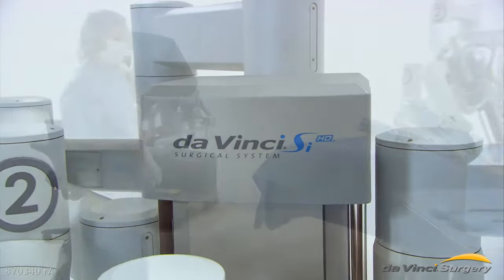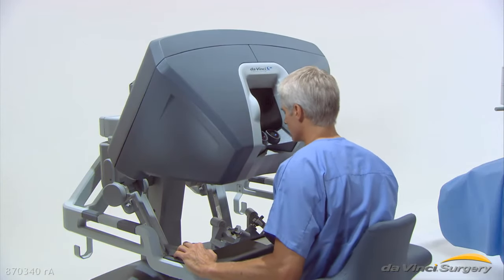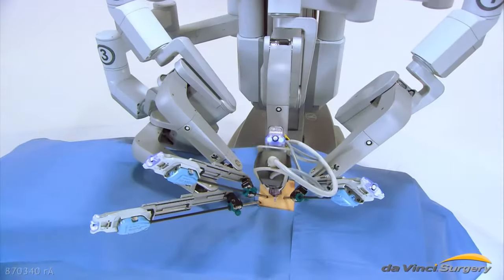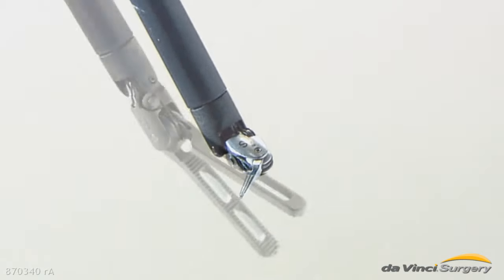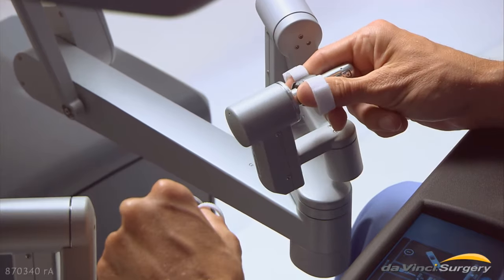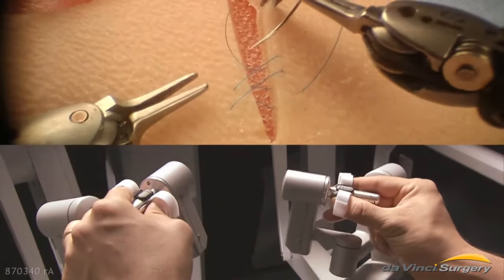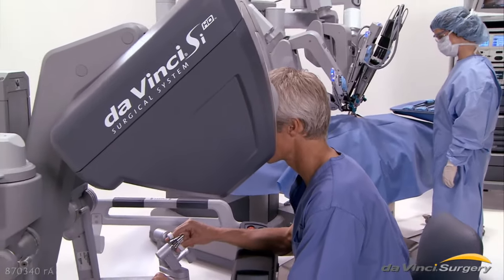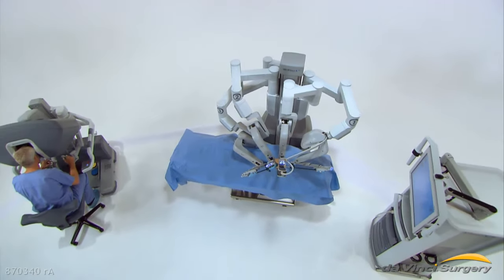da Vinci Si HD Surgical System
The newly refined da Vinci Si Surgical System is the latest addition to the da Vinci® product line. Launched in April 2009, the da Vinci Si introduces several enabling features, including: * Enhanced high-definition 3D vision for superior clinical ca